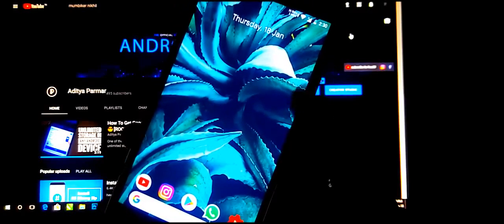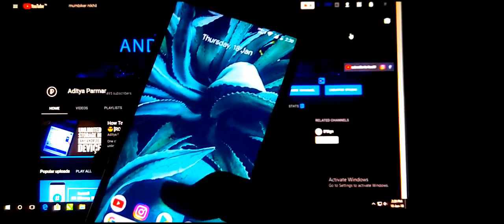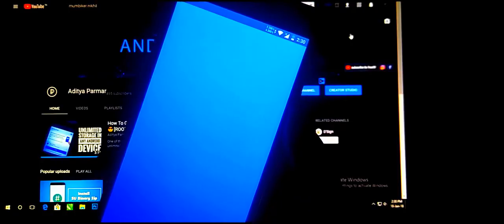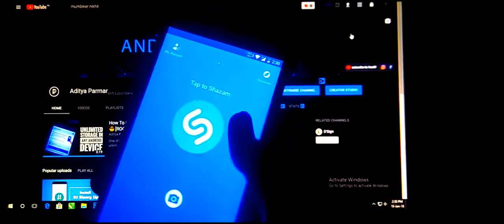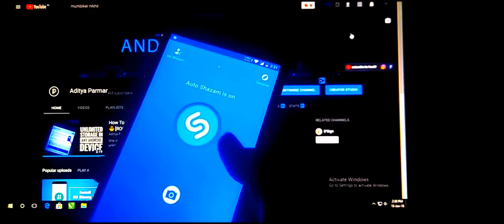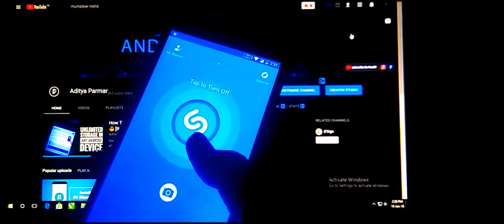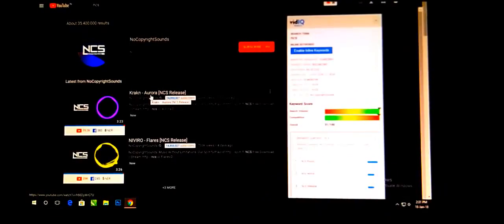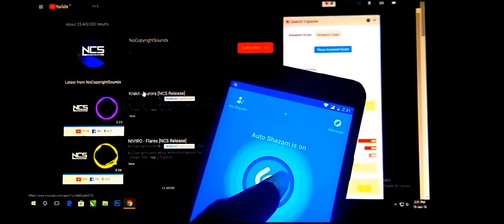Google's "Now Playing" Feature In Any Android Device !!!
as you guys all know google launch pixel2 with many feature.
Now playing is the one of that feature. So now that feature you can get in your any mobile with out root.
So what it actually is that feature can recognize that song which is playing around you in real time it is very helpfull for creators, music lovers etc..
if you have any suggetion to my channel or on video or have any question so do let me know in comment section...

so guys first of all you need to go to the play store and search for the app called "Shazam". And download that apk.
Then open it.
it can opret manually and automatically.

you have to just tape one time to recognise song around you.
you can long press that logo for automatic so it always listening what is going around you so when it recognise any song it will store into playlist.

now playing feature pixel 2,
now playing feature on any android,
now playing featured on any phone,
now playing feature on pixel,
now playing feature,
now playing feature google pixel,
now playing feature on pixel 2
pixel 2 features,
pixel 2 features in hindi,
pixel 2 features on android,
pixel 2 features in any android,
pixel 2 features on any android phone,
pixel 2 features video,
pixel 2 feature on any android